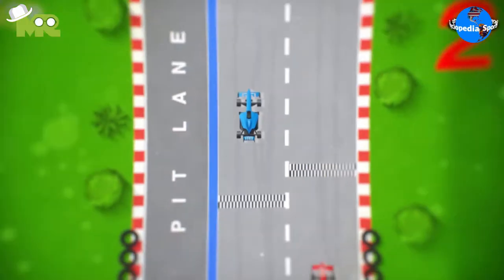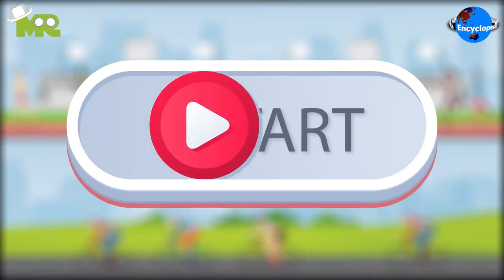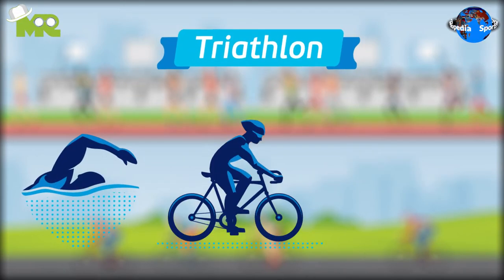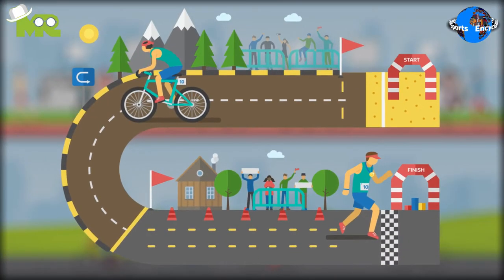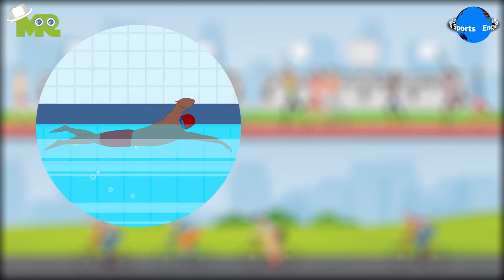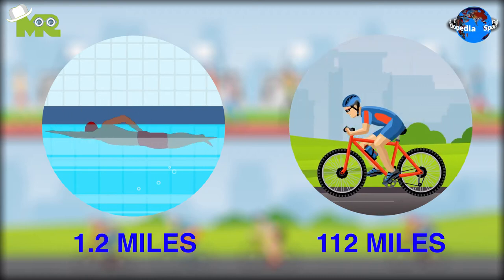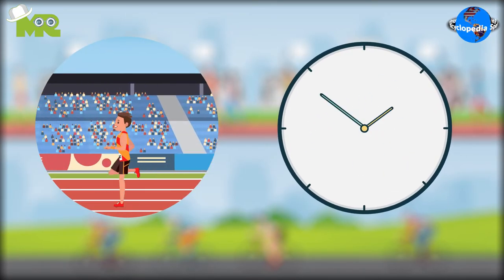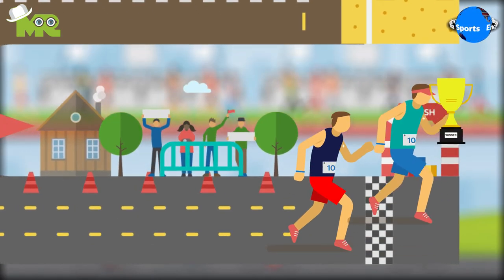How to Play Aqua Bike : Sports Encyclopedia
Timestamps OR Chapters:
0:00 Introduction of Aqua Bike
0:36 How to play Aqua Bike?
1:11 How to win Aqua Bike?

Welcome to another episode of Sports Encyclopedia Series where you can learn about every single game that has ever existed on planet Earth.
Today, in our sports encyclopedia series we will talk about Aqua Bike.

Aqua bike is a racing sport that is a modified version of a triathlon where competitors compete against each other by completing a course using swimming, cycling, and running.
In Aqua bike, competitors only perform running and biking.
In Aqua Bike, the objective of the participants is to complete the course in the shortest period of time.
There are three different formats of Aqua bike.
Olympic distance in which participants swim for one mile and then bike for further 25 miles.
Half Ironman distance in which participants swim for 1.2 miles and then bike for further 112 miles.
Ironman distance in which participants swim for 2.4 miles and then bike for further 112 miles.
There are certain variants in which participants run for a set duration and then bike for a set duration.
The participant that completes the course first or within the given time wins the match.